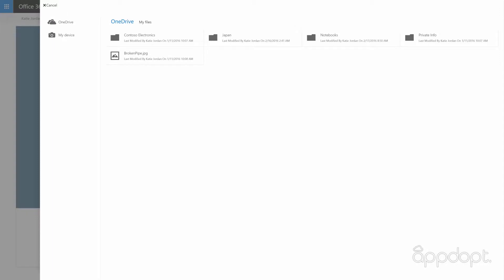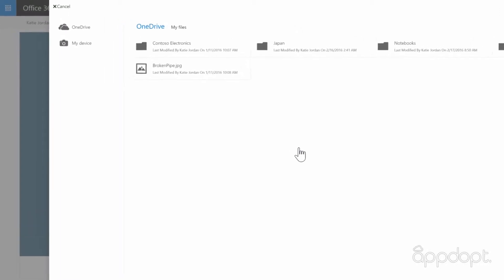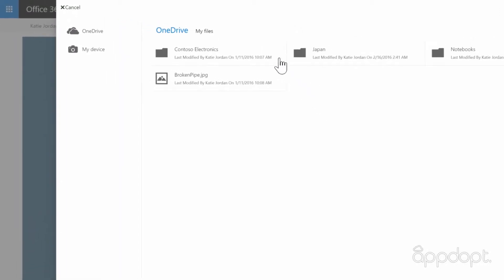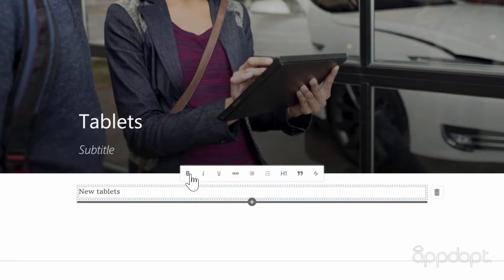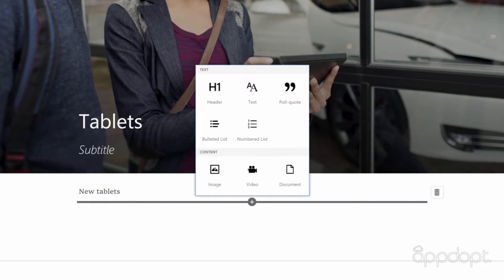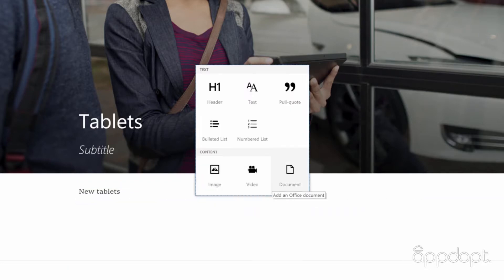Office 365 - Delve - Step 7 - Create a Blog Post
Learn how to create a blog post in the Delve app in Office 365.